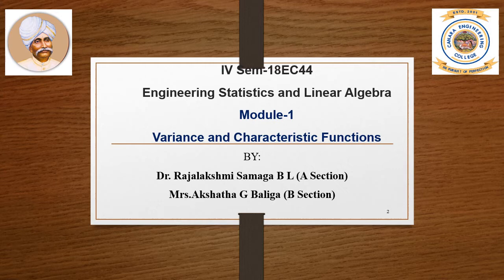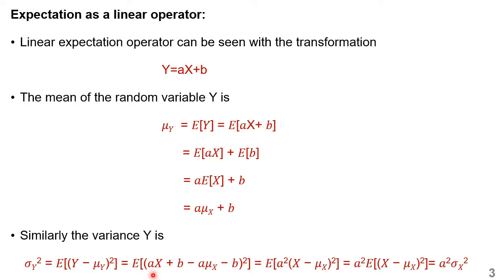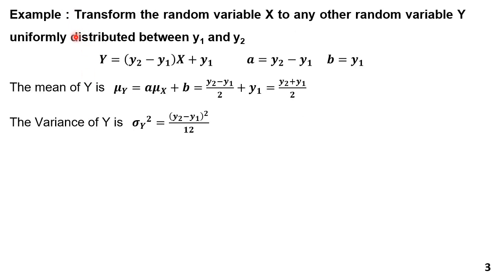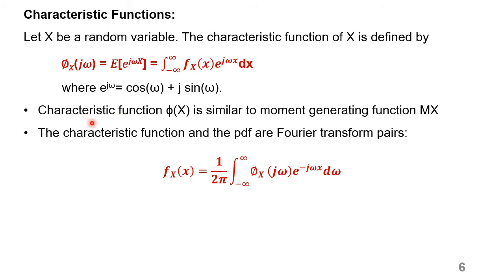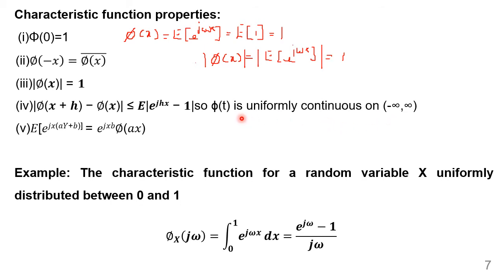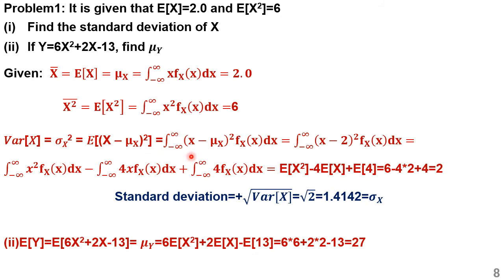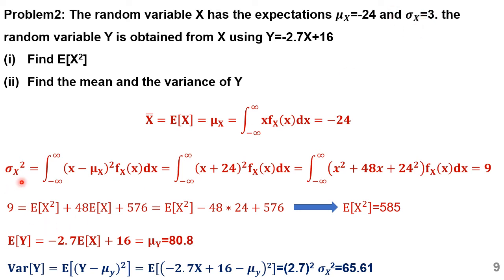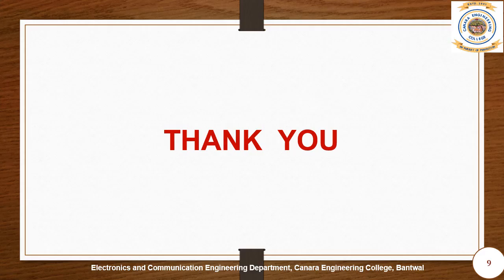VTU 18EC44 ESLA M1 L9 Variance and Characterictic functions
This vedio expalins about variance and its properties, Characteristic function and its properties and a problem is solved.